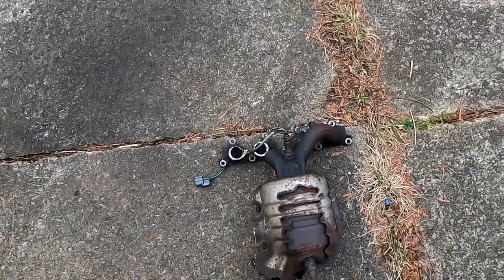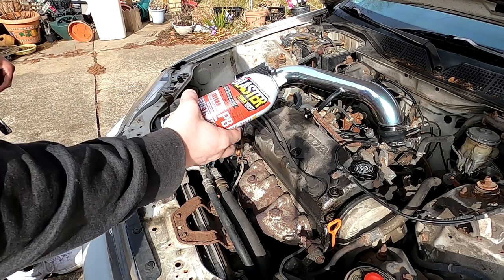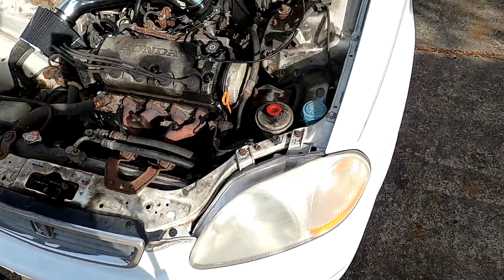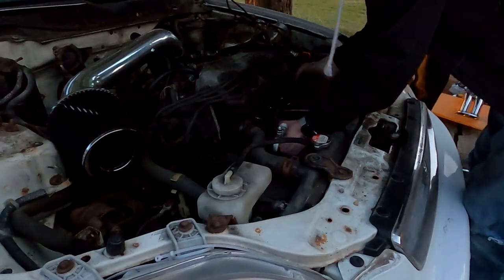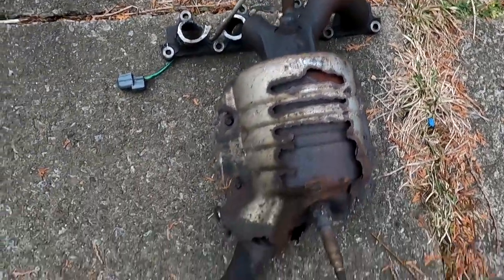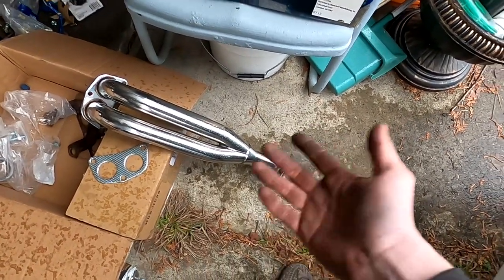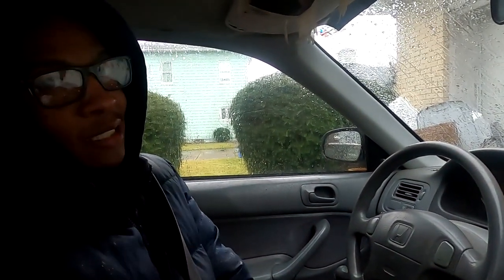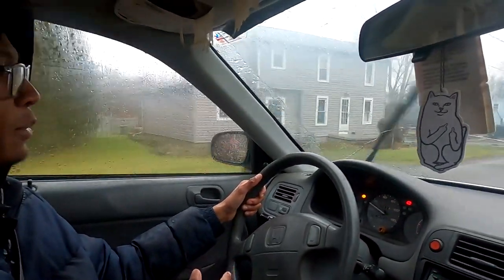INSTALLING A $43 EBAY HEADER ON A 320K MILE CIVIC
Today me and Mychal install the cheapest header money can buy on his 1996 EK Honda Civic. What should have been a simple project became much more difficult due to how rusty pretty much everything on this car is...